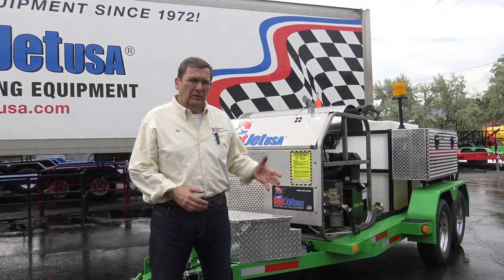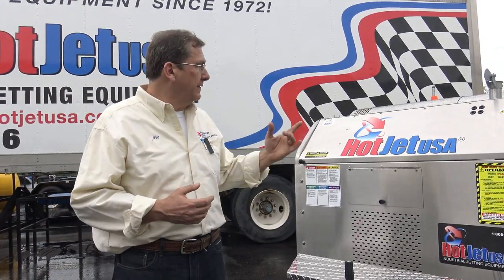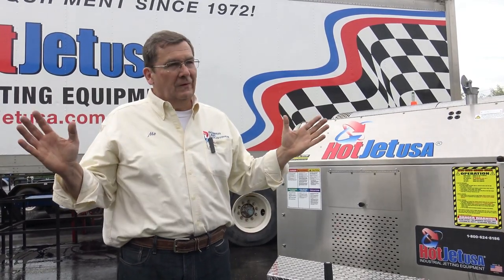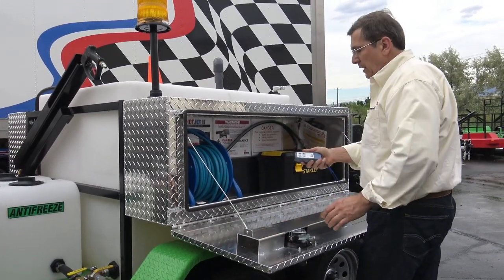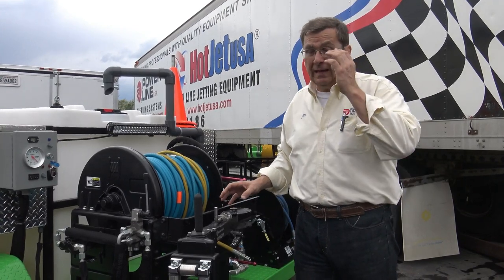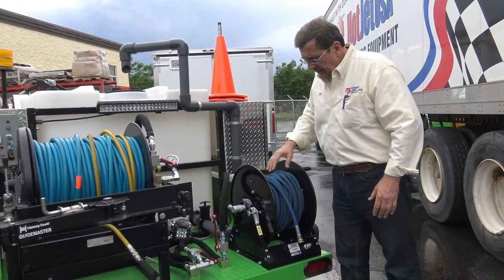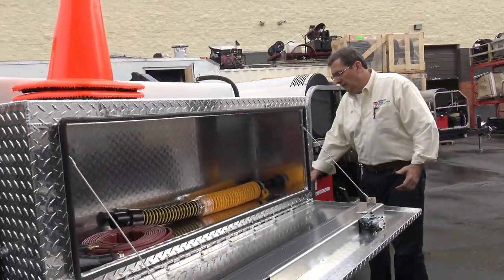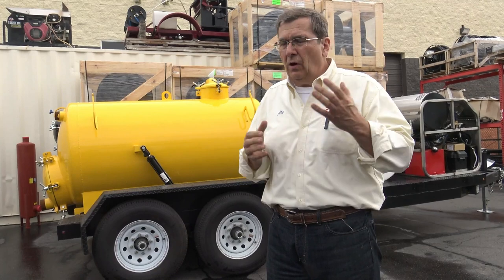HotJet 2 Fuel Injected Trailer Sewer Jetter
HotJet II® Hot Water Trailer Mounted Sewer Jetters are engineered for the Professional Rooter, Plumber and Municipalities and will tackle the toughest blockages! We can custom engineer trailer mounted jetters with up to 20GPM output of hot water! Extremely effective in removing grease, soils, ice build ups, and blockages in drain lines from 2” to 12” – Easy to operate and priced right! Our Hot Jet Units are truly versatile workhorses – and they can be utilized as a dual purpose machine. First – as a powerful drain jetter and Second as a high pressure hot water cleaning unit to clean up properties. The unit includes our Exclusive Engineering Features and the Best Warranty in the Industry!